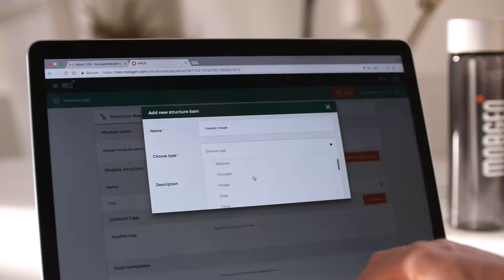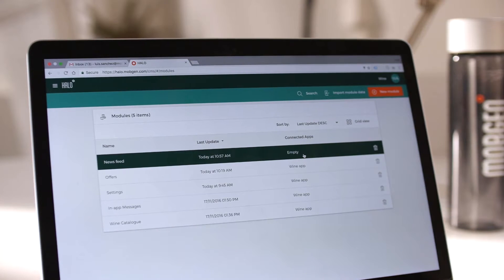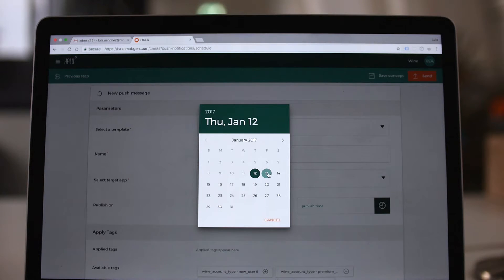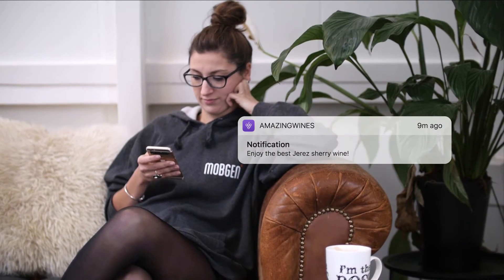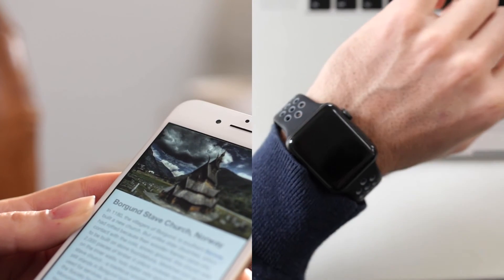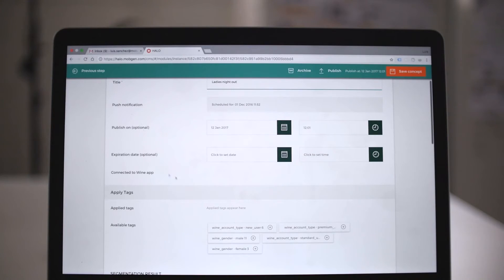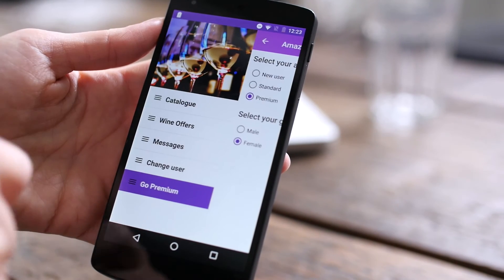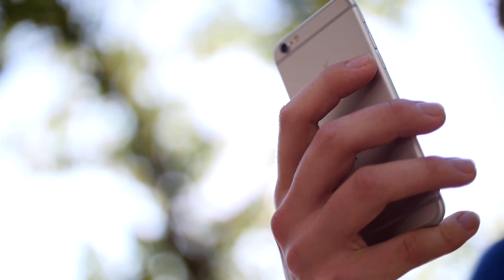HALO: the complete solution for mobile development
HALO is a Mobile Backend as a Service (MBaaS) system. A managed service built for customer-facing apps, to create, regulate and maintain content. HALO also allows the user to send and schedule push notifications to a targeted audience.

Our effective platform makes the app development process much faster, more efficient and reduces the time-to-market of an application considerably. In addition, we provide SDKs open source for Android and iOS platforms, which can easily be integrated into any app. The SDKs solve most of the common problems experienced during this process and eliminate time-consuming tasks related to app development.

Created by MOBGEN.